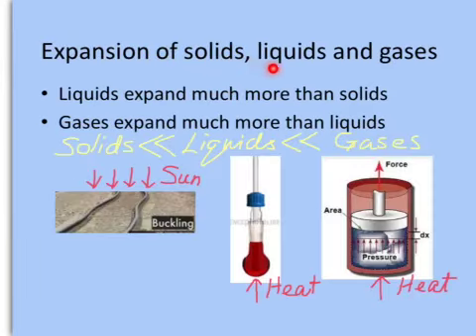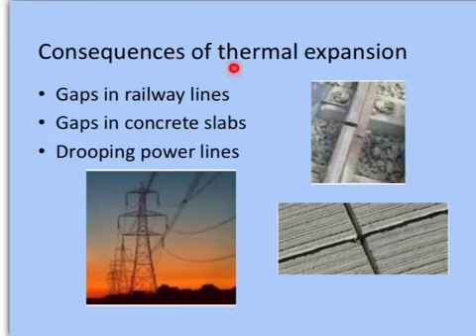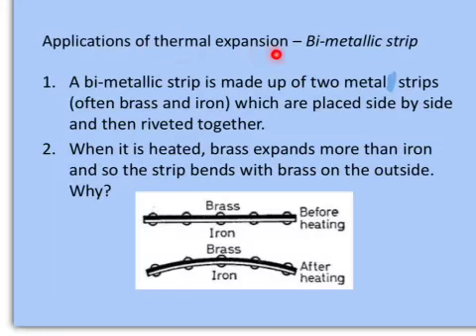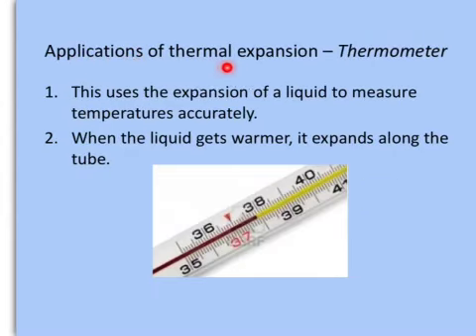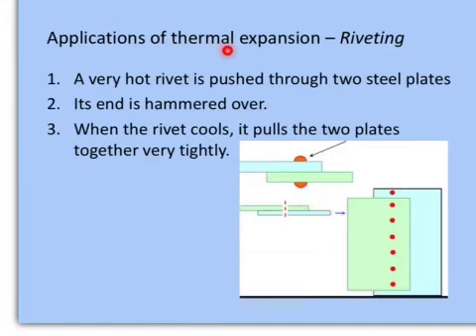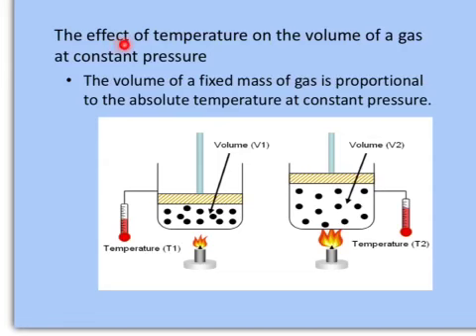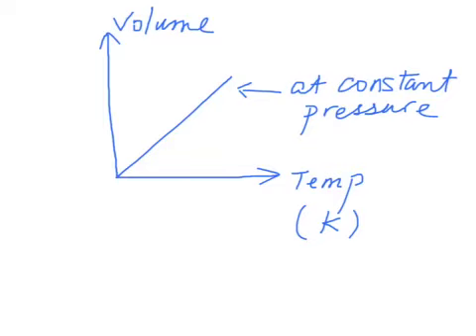IGCSE - Topic 16-Thermal Properties-Part 1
Topic 16-Thermal Properties-Part 1